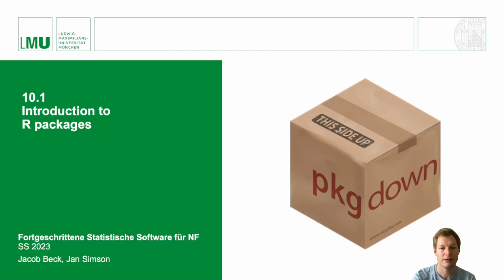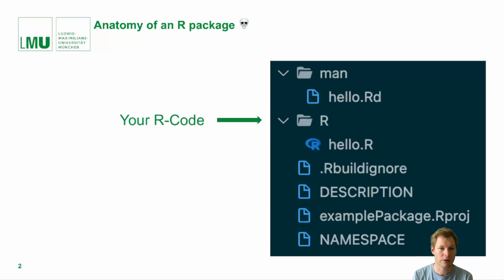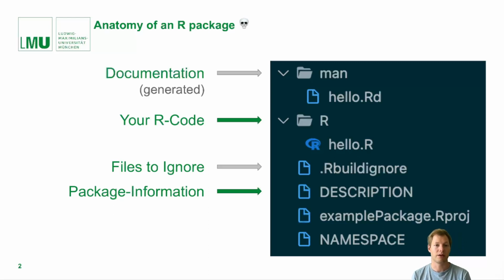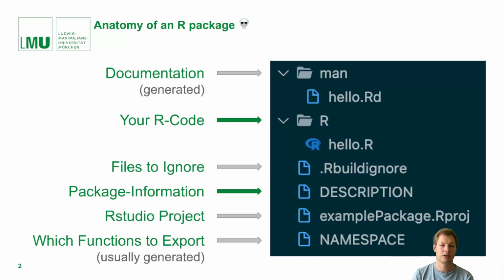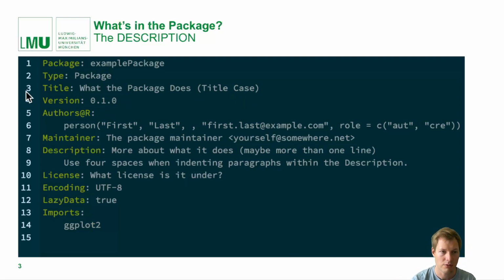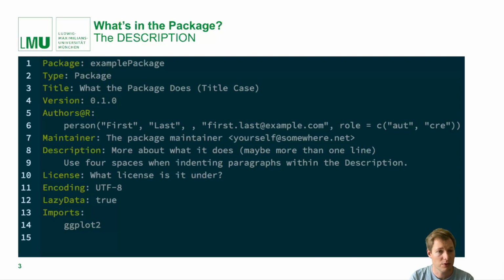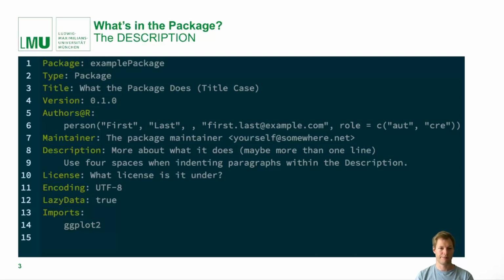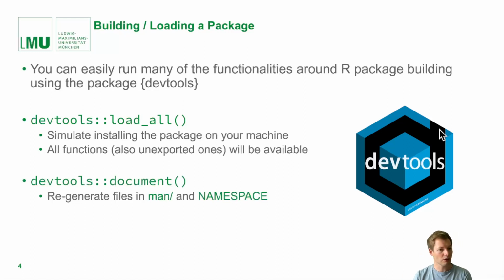Session 10.1: Anatomy of an R package